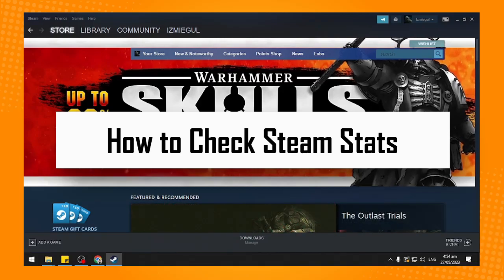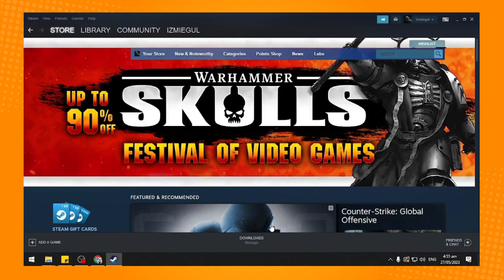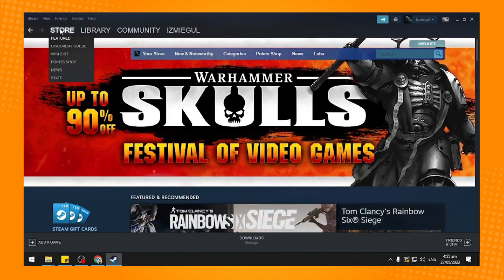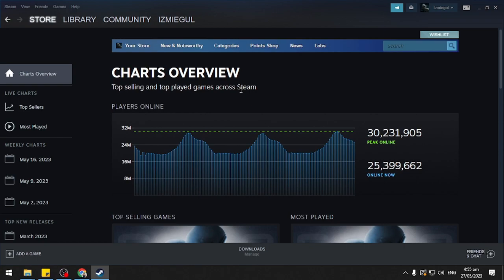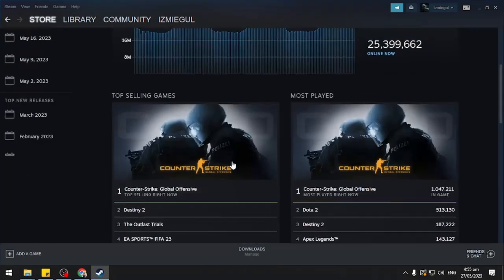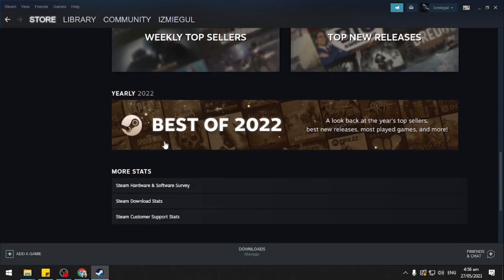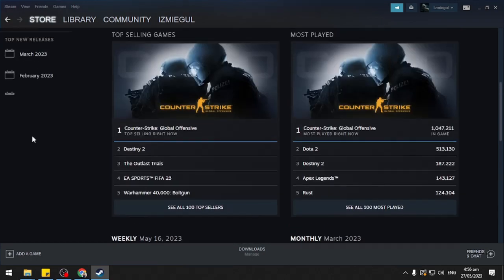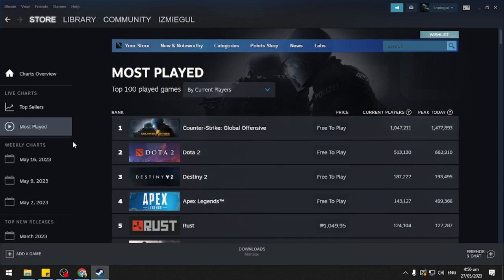How to Check Steam Stats (2023)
Learn‎‎‏‏‎ ‎How to Check Steam Stats

In this video I will show you‏‏‎ ‎how to check steam stats